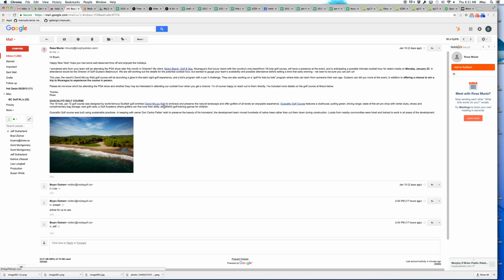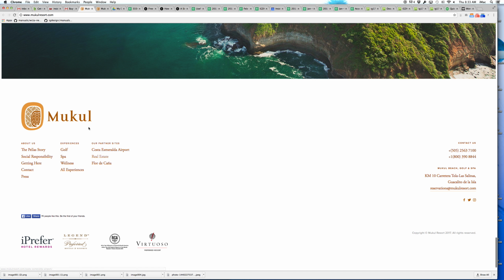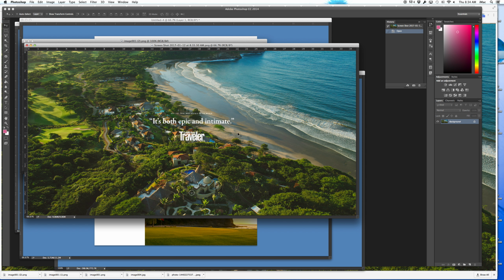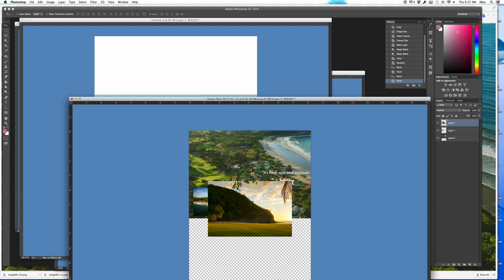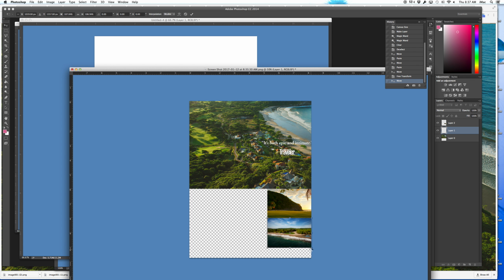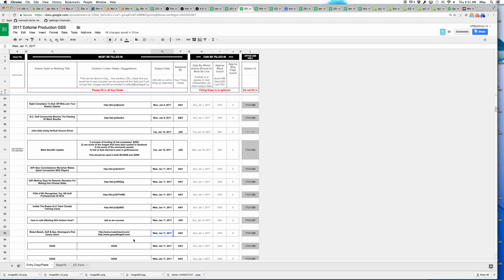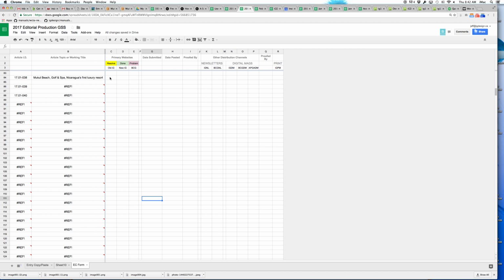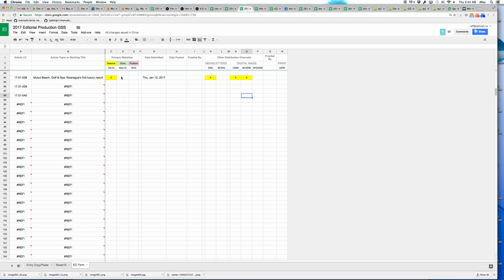2017 Article Posting Part1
article prep from start thru to GSS